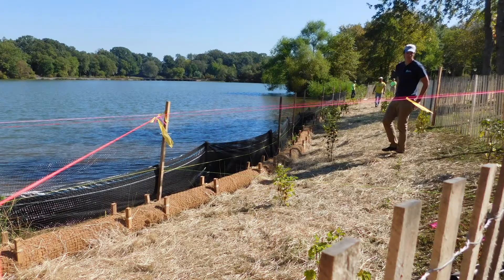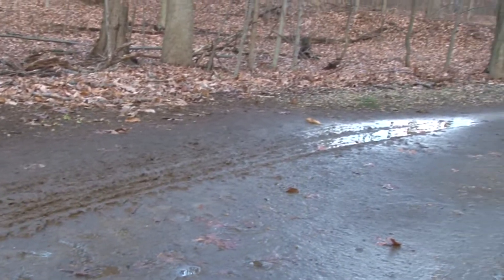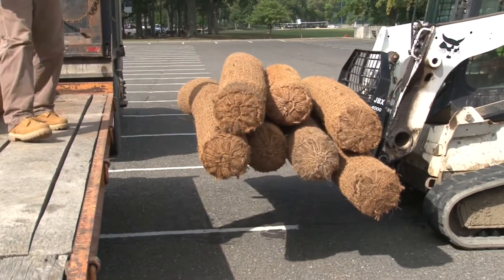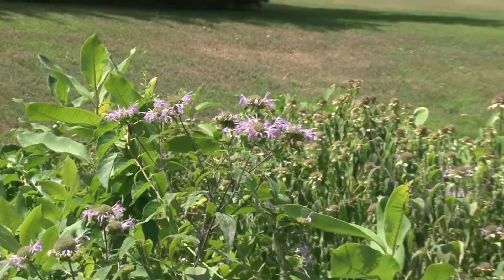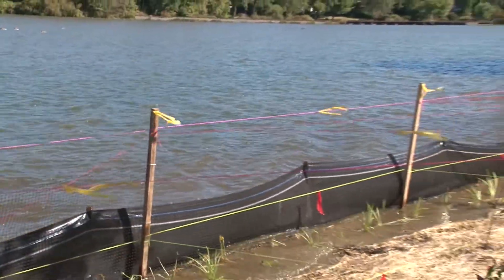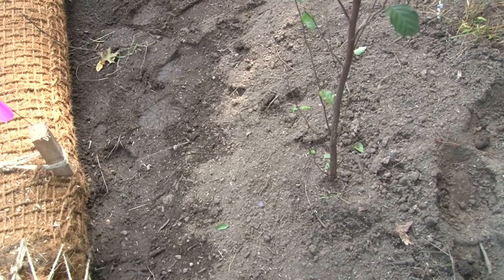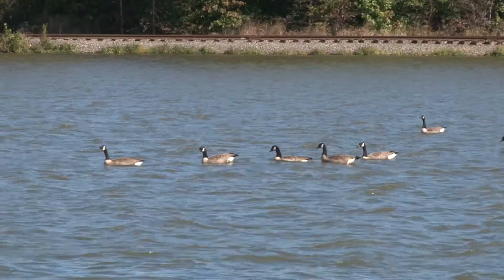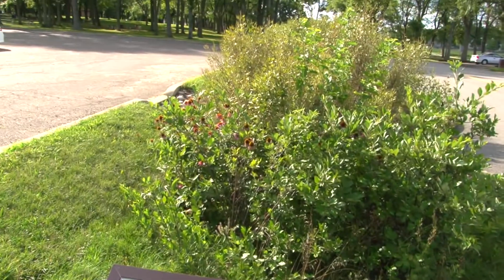Restoring the Manalapan Brook Watershed - Lakeshore and Shoreline Restoration Projects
Restoring a lake or pond’s shoreline can help improve water quality, reduce soil erosion, provide beneficial habitat, reduce Canada Geese populations, and help beautify a lake environment. Using Manalapan Lake in Middlesex County’s Thompson Park as an example, this video demonstrates how shoreline restoration can be accomplished in lakes and ponds throughout New Jersey. It outlines best practices for project planning, plant selection, hydrologic requirements, materials, construction considerations, and maintenance. This project was conducted in 2016.